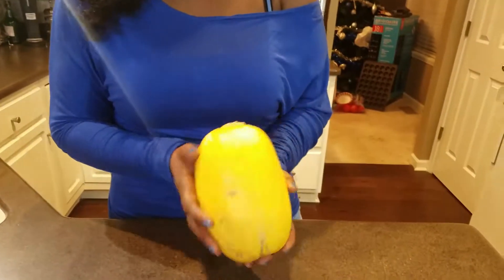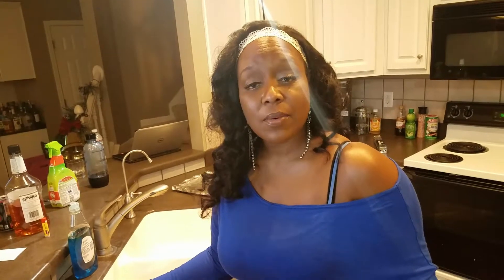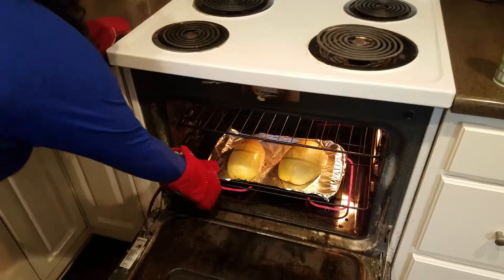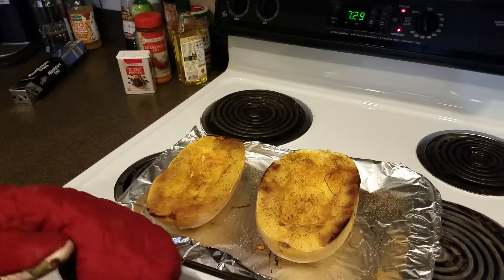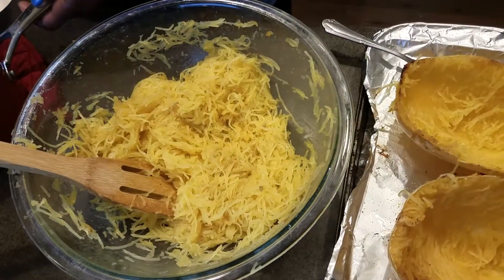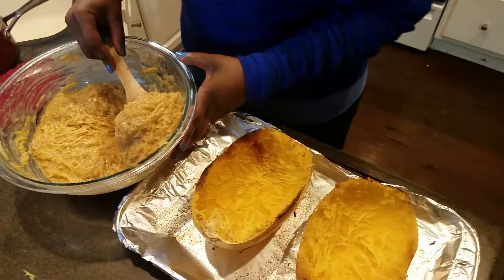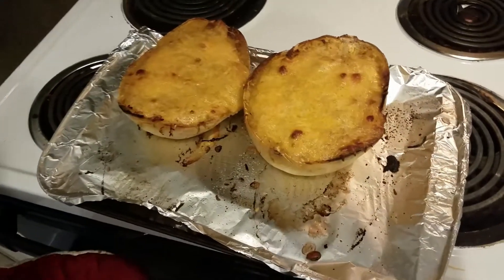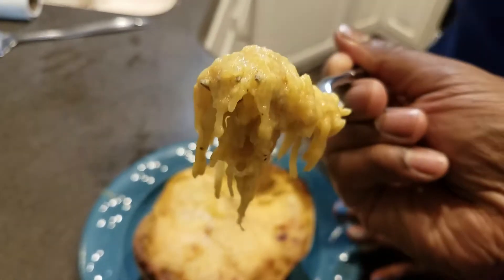No Pasta Mac and Cheese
Mac and cheese without the pasta. See how it's made with spaghetti squash.